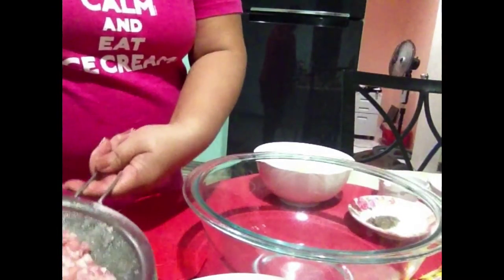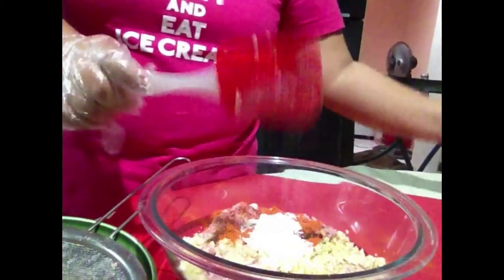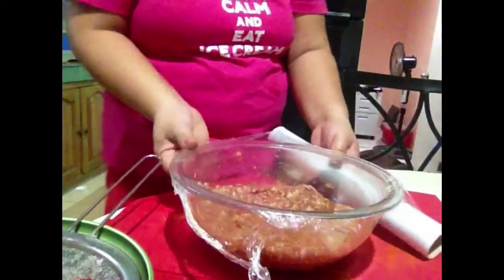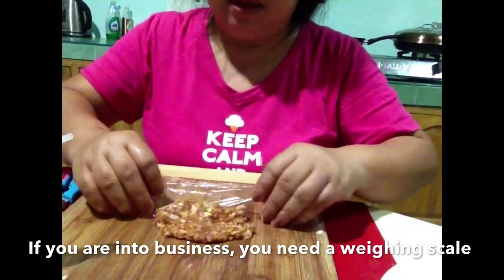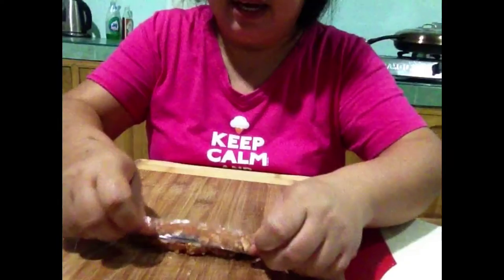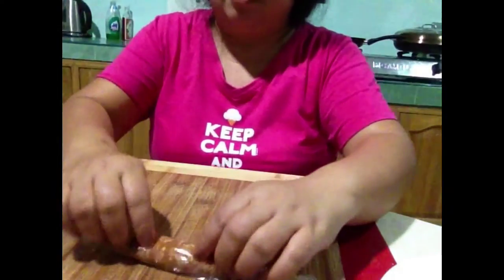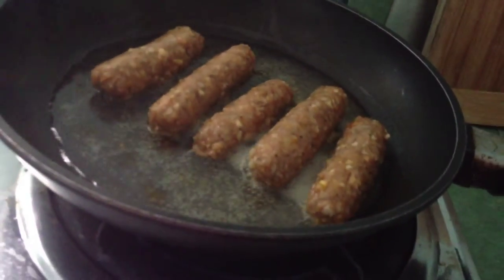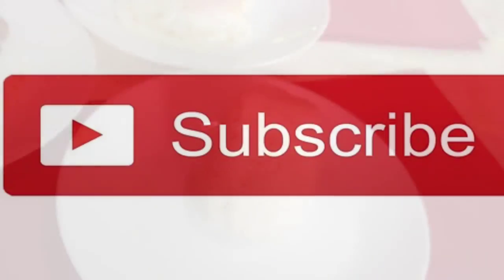HOME MADE SWEET LONGANISA -SUPER YUMMY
This is a Home Made Sweet Longanisa guys.  Super yummy because it taste very good.  Just try it guys.

How to Make Home Made Sweet Longanisa
TE’S CHANNEL

Ingredients:

650g  Ground Pork ( 425g ground pork with fats + 225g ground pork lean meat)
2 heads garlic( minced)
1 tsp. Ground black pepper
½ cup Brown Sugar( if you wanted more you can add a tablespoon )  pero I am contented with the    1/cup of brown sugar)
1 tbsp. Spanish Paprika
1 ½ tablespoon of Atsuete powder / anato powder.
1 tablespoon  Cornstarch powder / corn flour powder.
1 ½ tablespoon refine Salt ( any salt will do as long as it is refine).
2 tablesspoons Soy Sauce
2 tablespoons water

Procedure:

1.  In a bowl, combine all ingredients and mix it well.  Be sure that your hands are clean.  You can use gloves if possible.  But Wash your hands before preparing any food.  That is a must.

2.  After mixing it, cover  with cling wrap and then Put it  into the refrigerator for 2 – 3 hours to set.

3.  Start wrapping your Sweet Home Made longanisa.  If you are into business, you need a weighing scale.  By this , you can have a proper grams and size in your home made longanisa.

4.  After wrapping, put immdiately to the FREEZER.

5.  On the following day, you can cook your longanisa as you want and desire to cook.
Note:  YOU CAN FOLLOW THE VIDEO ON HOW I DID IT.

Have a good time….. see you on my next video  ( SPRITE PORK ADOBO WITH EGGS).